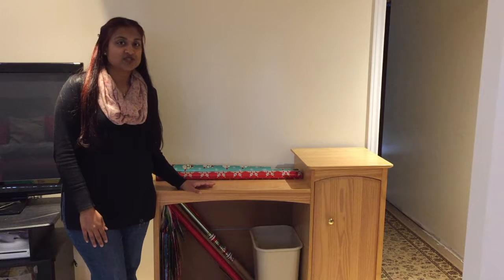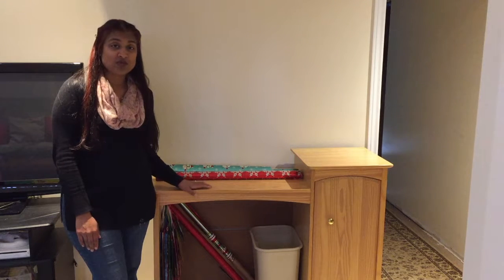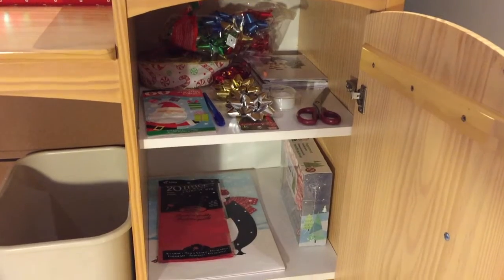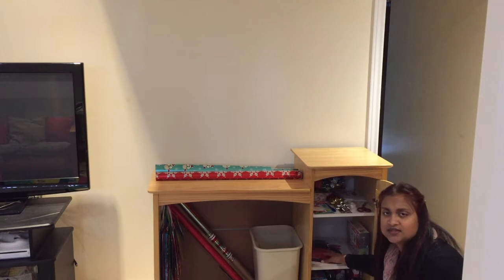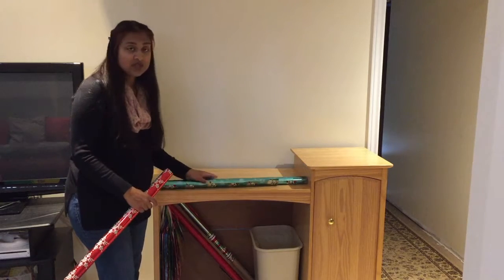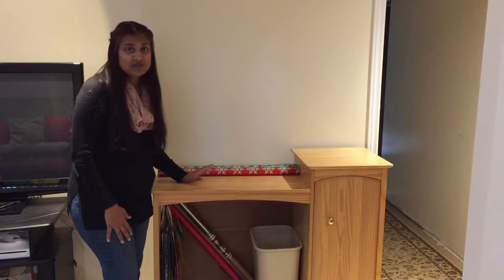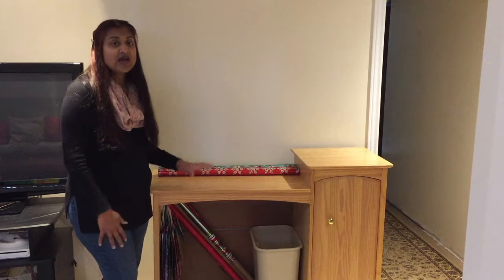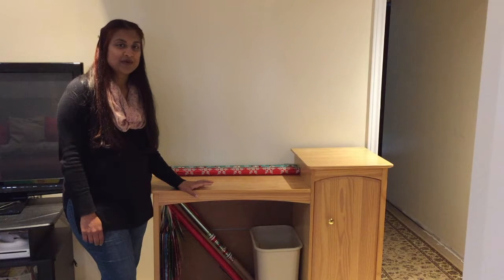Holiday Gift Wrapping Station for Christmas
Hi Everyone!  Today I'm going to show you how I put together my temporary Christmas gift wrapping Station.  I'll show you how I've set everything up to make gift wrapping easy.  This did not take long at all and I encourage you to set one up even now and especially now that it is the week before Christmas and everything gets crazy and there are a lot of gifts to wrap.  I have been using the station for all of my gift wrapping and it has actually encouraged me to start earlier - like as soon as I purchase the present and I am sure that it's what the person would want.  Do it now and save yourself stress on Christmas Eve.  I hope you enjoy the video and if you do, there a thumbs up button you can click on.  Don't be shy!

xoxo,
Pearl